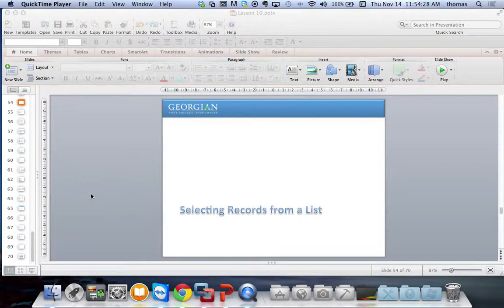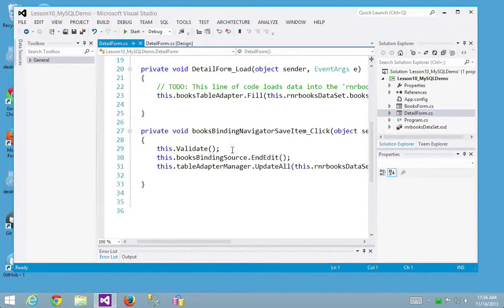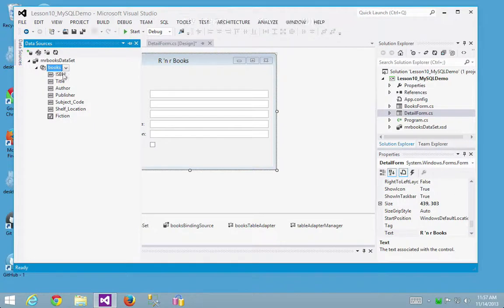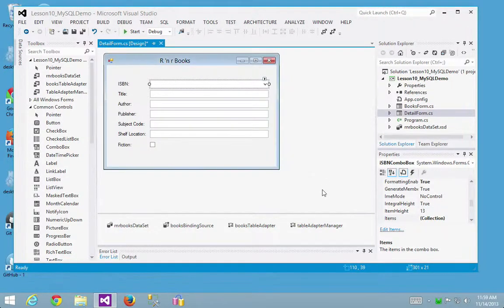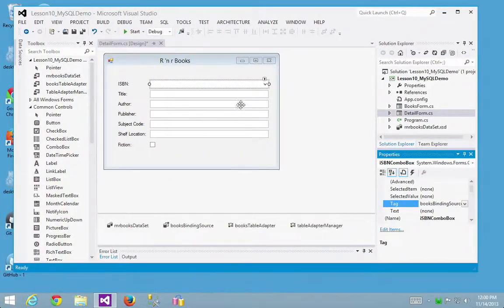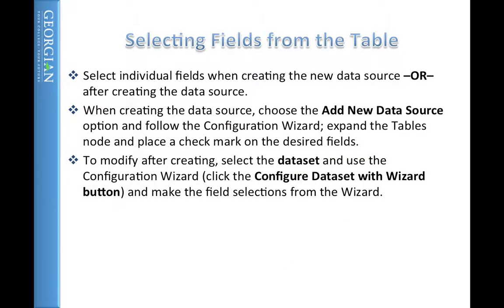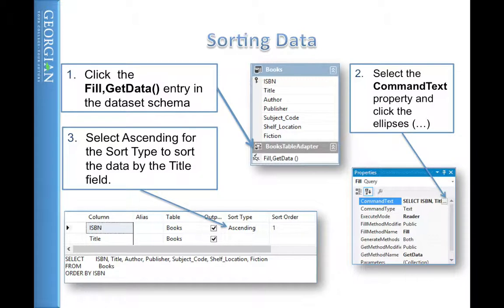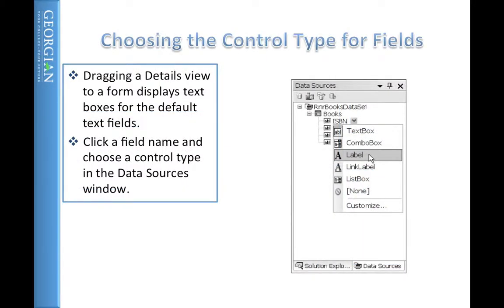COMP1004 Lesson 9 Part 3